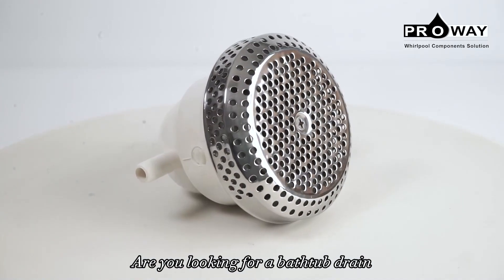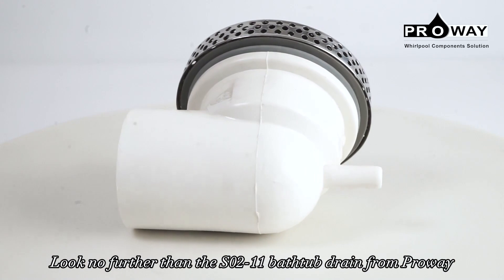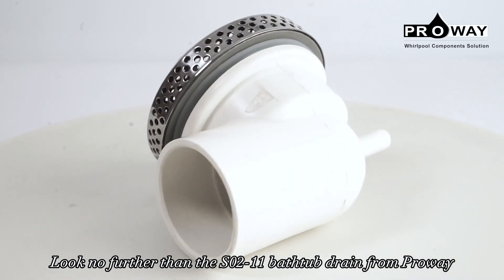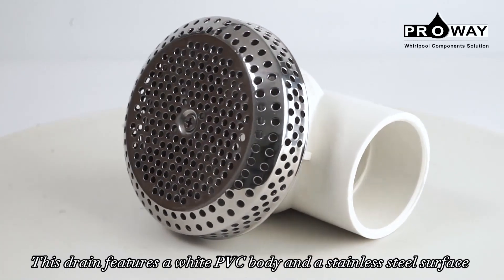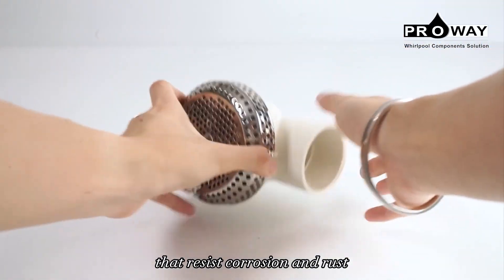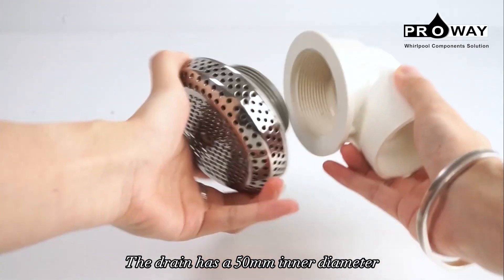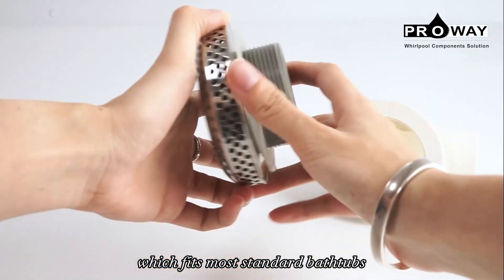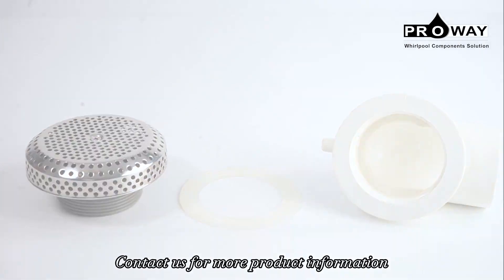Revamp Your Bathtub Project with Proway's PVC and Stainless Steel Suction! 🌊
Are you looking for a bathtub suction that is durable, elegant, and easy to install?
Look no further than the S02-11 bathtub suction from Proway.
This suction features a white PVC body and a stainless steel surface that resist corrosion and rust.
The suction has a 50mm inner diameter, which fits most standard bathtubs.

Hydrorelax is a company specializing in Spa cover and spa accessories, shower room accessories since 2000. It can provide one-stop system matching solutions. Hydrorelax is a high-end brand of PROWAY, “Hydro Delights & Relaxes” is the brand concept of HYDRORELAX.